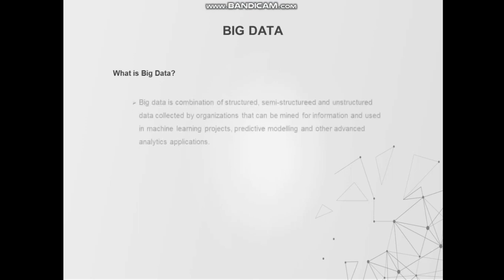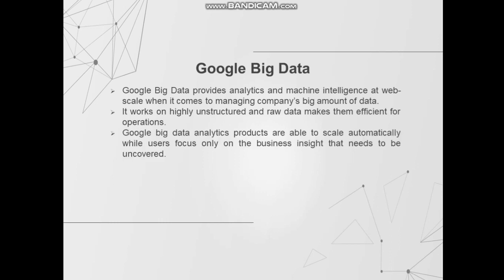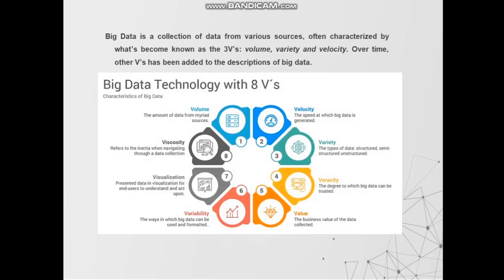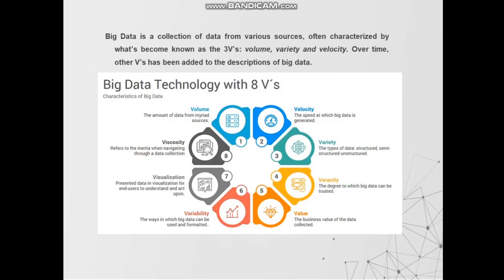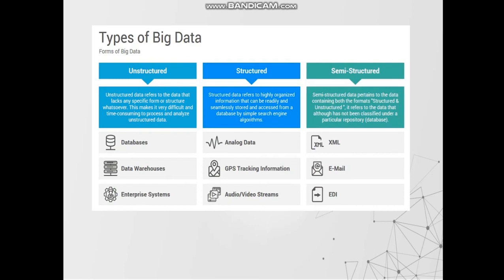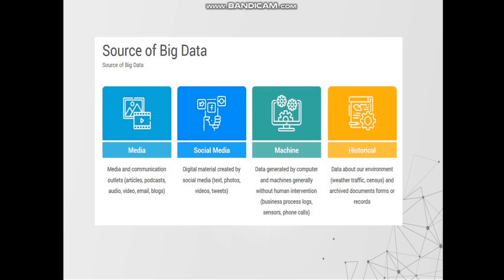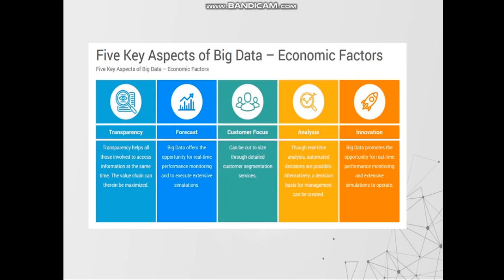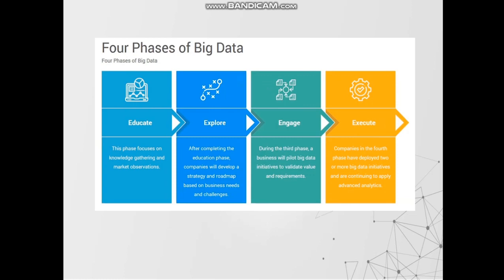Designing Big Data - Google